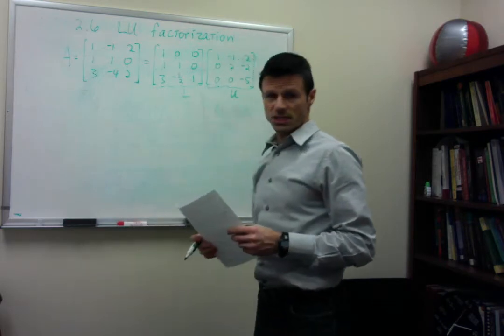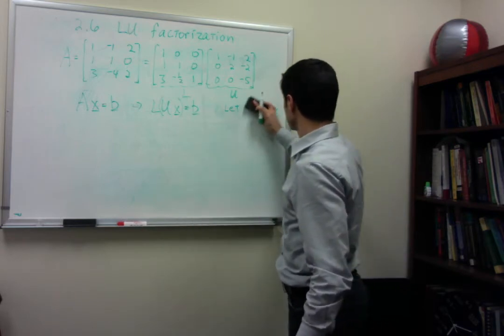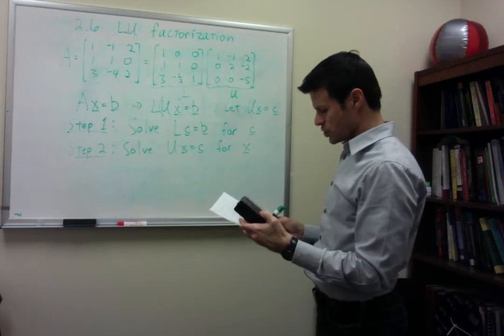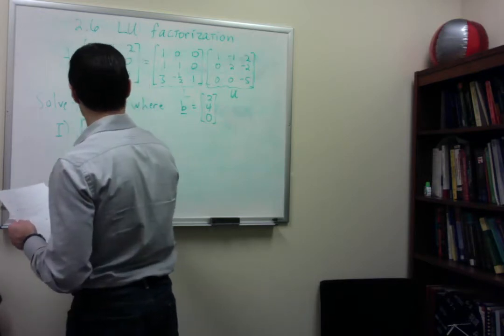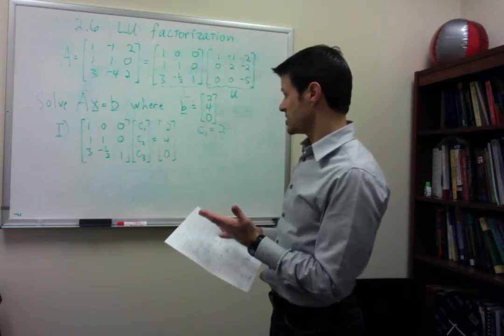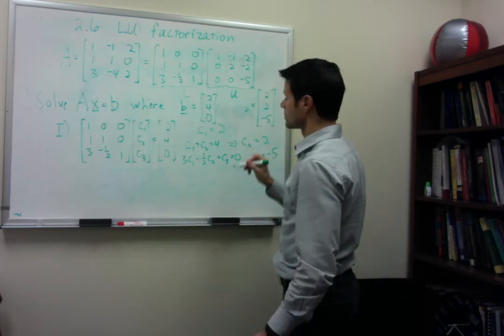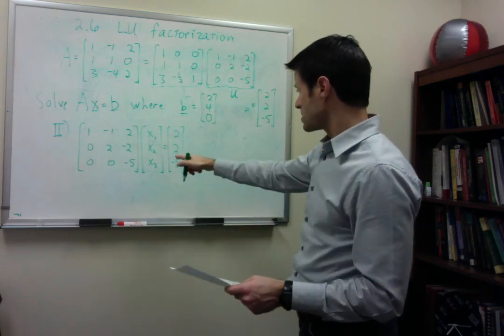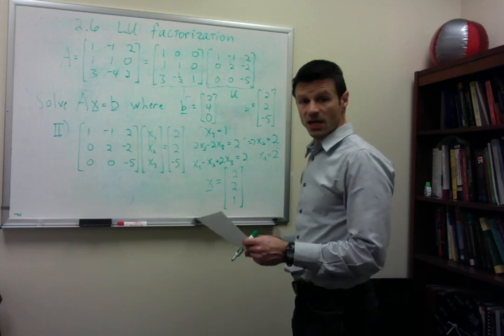math220: solving 3x3 linear system with LU factorization